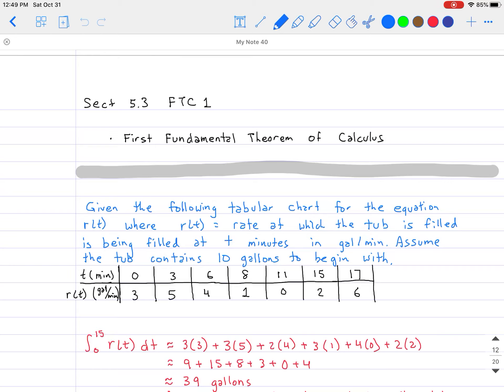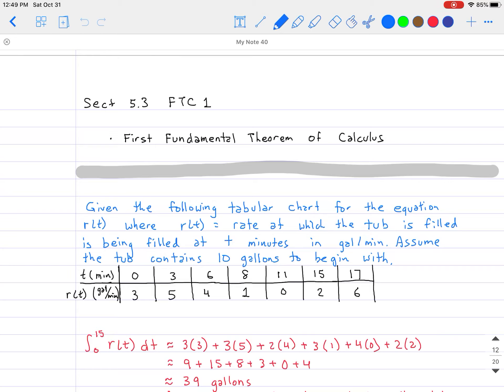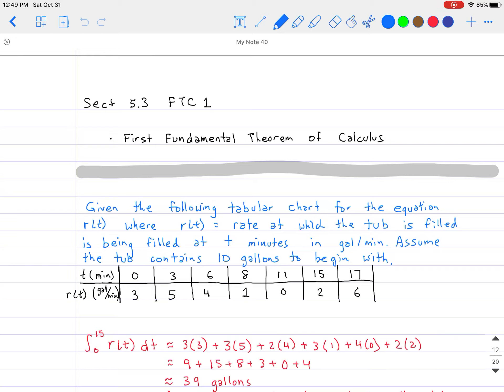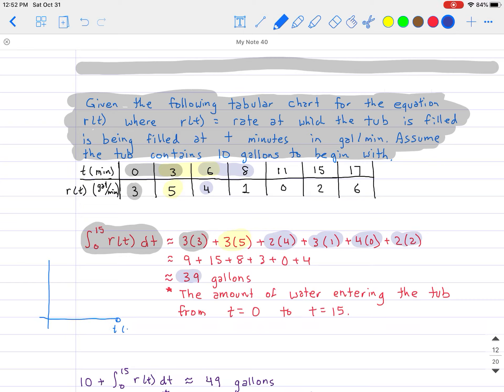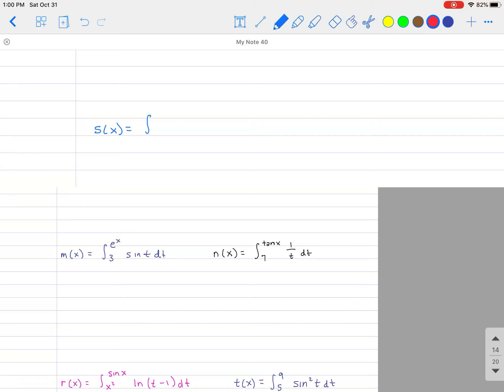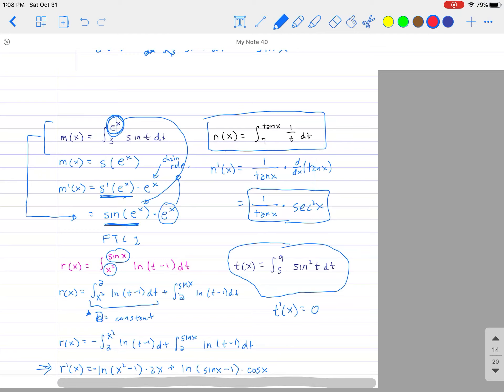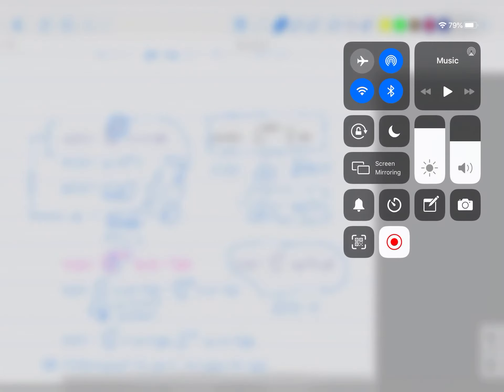Calculus: 5.3 part 1 (FTC 1)